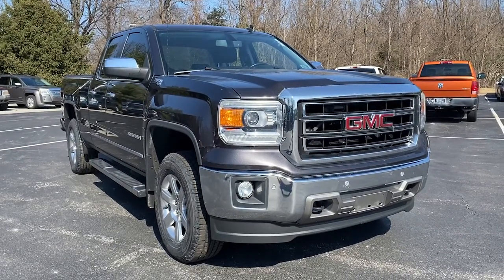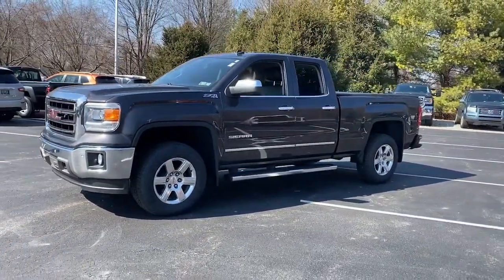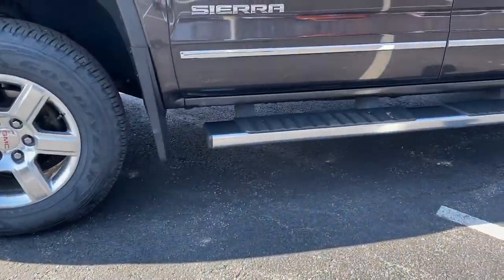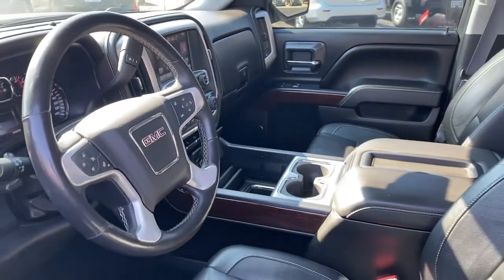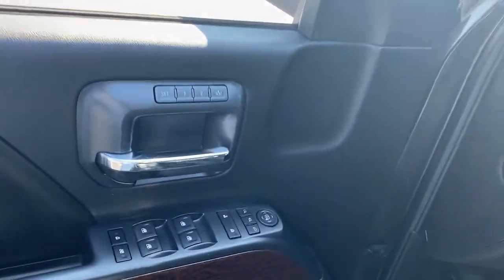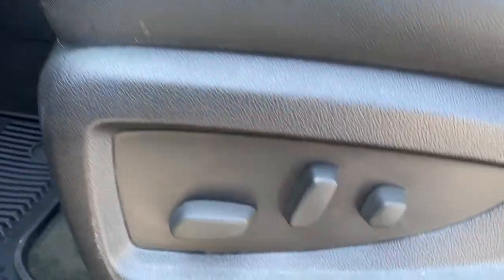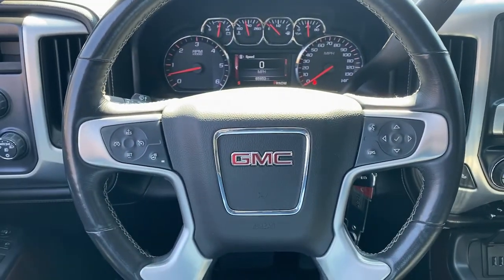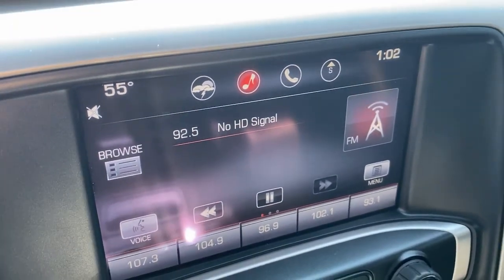2014 GMC Sierra 1500 Phoenixville, Malvern, Downingtown, Glen Mills, West Chester, PA PK70B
Iridium Metallic Used 2014 GMC Sierra 1500 available in West Chester, Pennsylvania at Infiniti of West Chester. Servicing the Phoenixville, Malvern, Downingtown, Glen Mills, area.

2014 GMC Sierra 1500 SLT - Stock#: PK70B - VIN#: 1GTV2VEC6EZ371652

Recent Arrival! 2014 GMC Sierra 1500 SLT 4WD SLT 4WD Iridium Metallic 4WD EcoTec3 5.3L V8 Flex Fuel 6-Speed Automatic Electronic with OverdriveElectric Rear-Window Defogger, Hill Descent Control, Leather Wrapped Heated Steering Wheel, Navigation System, Off-Road Suspension Package, SLT Preferred Package.Odometer is 32233 miles below market average!Awards:* 2014 KBB.com Brand Image AwardsReviews:* The 2014 Sierras innovative powertrains and handsome aesthetics should appeal to longtime GMC fans and tempt buyers new to the brand. In just one of many mine is bigger battles in the half-ton truck market, the 2014 Sierras 12,000-pound max tow rating is expected to be king at least for now. Source: KBB.com* New, more fuel-efficient engines; improved interior; quiet highway ride. Source: Edmunds* The 2014 GMC Sierra 1500 is all new for 2014. It possesses chiseled features and distinct lines that not only make it look imposing, but increase how aerodynamic it is as well. In front, between the projector beam headlights, there is an incredibly striking and enormous chrome grille. While driving, it takes in a large portion of the air for cooling the engine, and lets the remainder glide across the truck. It is complimented by a bumper made of sculpted steel, a strong angled hood, and bulging fender flares. The changes made to the truck body, and the resulting improvements in air flow, add up to a quieter cabin for you and your passengers. Plus, its new hydraulic body mounts help mitigate vibrations to give you a smoother and more comfortable ride. Open the doors and the Sierra's interior welcomes you into a calming and comfortable retreat from the busy outside world. The seats utilize a new design for lasting comfort, and reduced fatigue. On select models, the instrument panel incorporates a high-end soft feel, combined with trim made of aluminum for an overall look that is very stylish. The instrument panel has been laid out in such a way that your controls are now easier to get to and see, with larger buttons and knobs, which are more convenient to grab. Spoil yourself with the available 8-inch IntelliLink touch-screen system that you can opt for on SLE and SLT trims. It lets you control your radio and make calls hands-free, wirelessly stream music from your phone, use the rear view camera, and operate the navigation system. Base Level Sierra trims on all models come with a powerful 4.3-Liter V6 EcoTech3 Engine with 285 horsepower and a 6-speed automatic transmission. You have the choice between the Crew Cab, Double Cab, and Regular Cab, and all except the Double Cab give you the option of two different box sizes. Plus, since you have the choice between two to three trims based on the model picked, GMC has a 2014 Sierra 1500 for just about anyone. Source: The Manufacturer SummarySee the rest of our inventory
AIR CLEANER  HIGH-CAPACITY,WHEELS  18 X 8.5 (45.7 CM X 21.6 CM) POLISHED ALUMINUM  (STD),TRANSMISSION  6-SPEED AUTOMATIC  ELECTRONICALLY CONTROLLED  with overdrive and tow/haul mode. Includes Cruise Grade Braking and Powertrain Grade Braking (STD),UNDERBODY SHIELD  TRANSFER CASE PROTECTION,HILL DESCENT CONTROL,ENGINE  5.3L ECOTEC3 V8 WITH ACTIVE FUEL MANAGEMENT  Direct Injection and Variable Valve Timing  includes aluminum block construction with Flex Fuel capability  capable of running on unleaded or up to 85% ethanol (355 hp [265 kW] @ 5600 rpm  383 lb-ft of torque [518 Nm] @ 4100 rpm; more than 300 lb-ft of torque from 2000 to 5600 rpm) (STD),REAR AXLE  3.08 RATIO,IRIDIUM METALLIC,CONSOLE  FLOOR MOUNTED  RECONFIGURABLE  with moveable cup holders  cell phone storage  power cord management and hanging file holder capability,GVWR  7200 LBS. (3266 KG),SLT PREFERRED EQUIPMENT GROUP  Includes Standard Equipment,LICENSE PLATE KIT  FRONT,SUSPENSION PACKAGE  OFF-ROAD  includes Z71 chrome side front fender emblems  monotube Rancho brand shocks and (K47) air cleaner  (JHD) Hill Descent Control  (NZZ) underbody shield on 4WD models and (V76) recovery hooks on 2WD model,TIRES  P265/65R18 ALL-TERRAIN  BLACKWALL,STEERING COLUMN  MANUAL TILT-WHEEL AND TELESCOPING,SLT PREFERRED PACKAGE  includes (UD5) Front and Rear Park Assist and (UVD) heated steering wheel,STEERING W